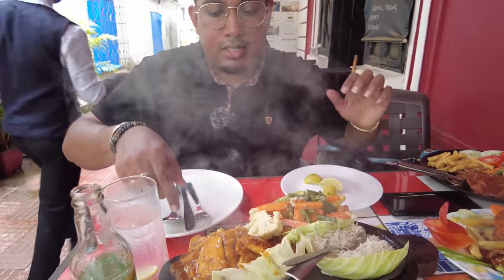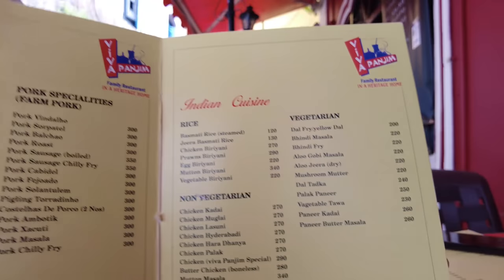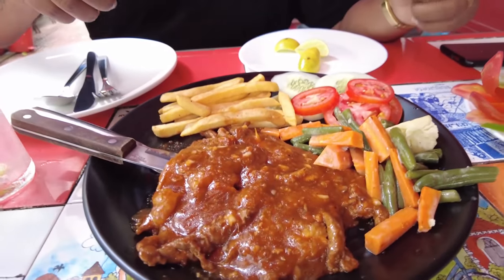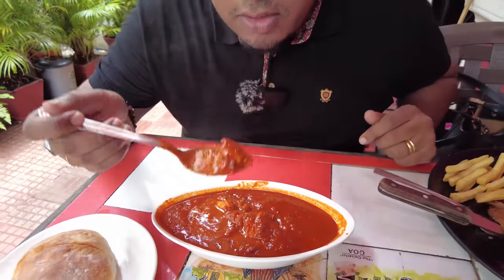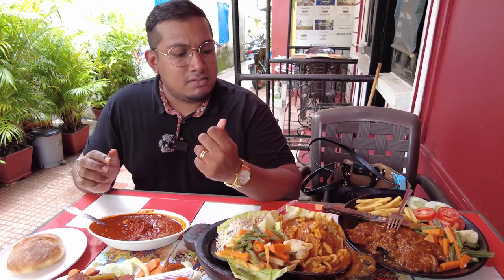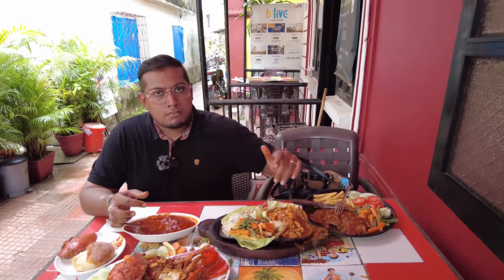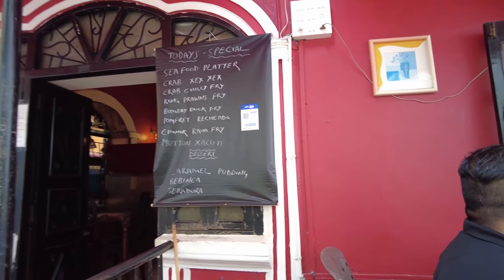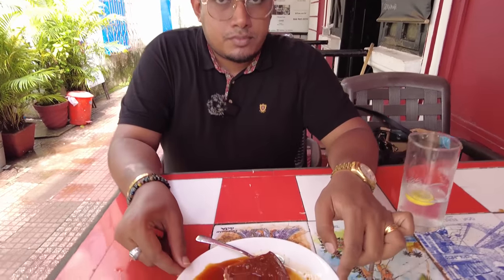Goa 2021 | Famous Portuguese / Goan Restaurant | Viva Panjim | Goa Food Vlog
Address
Viva Panjim

My Vlogging Equipment :
This Video was shot using my :
Dji Pocket 2 without mic (cheaper option)